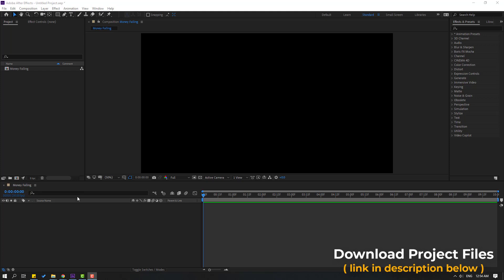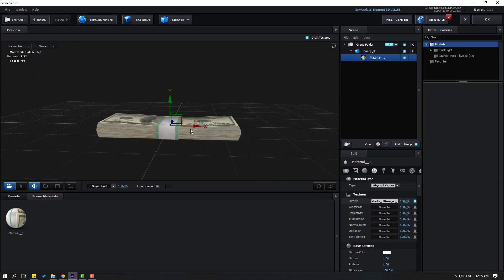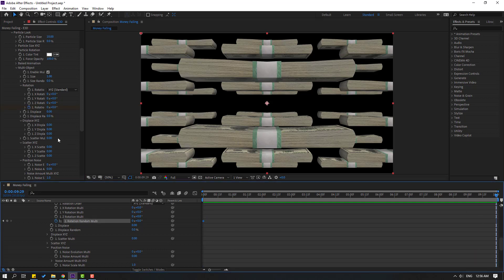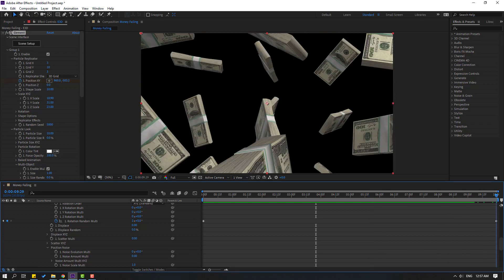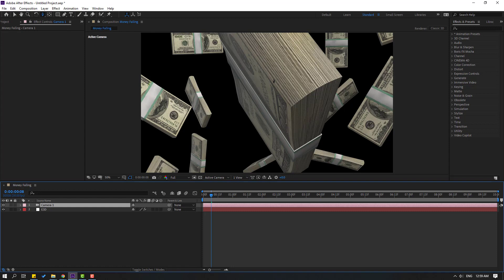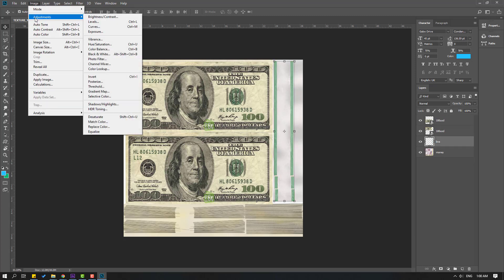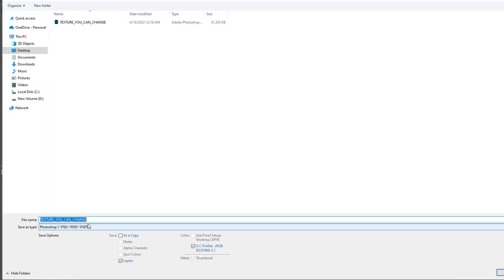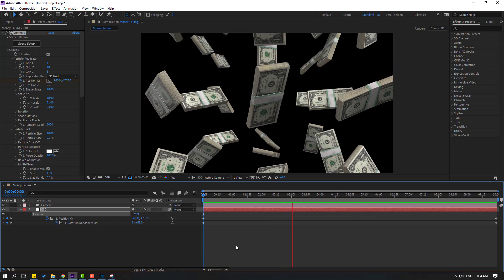Money Falling Animation in 5 Minute - After Effects Tutorials | Element 3D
Hi guys, welcome to my new After Effects tutorial. In this tutorial i will show how to make money packeg falling animation with Element 3D. Let's get started!